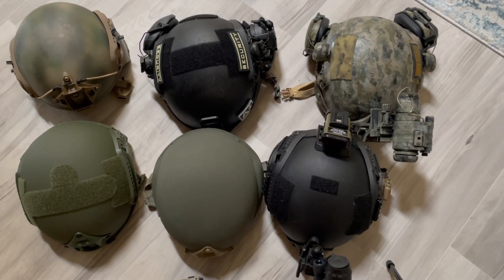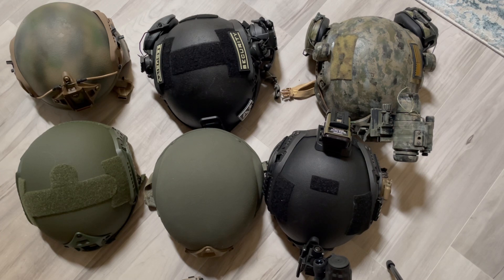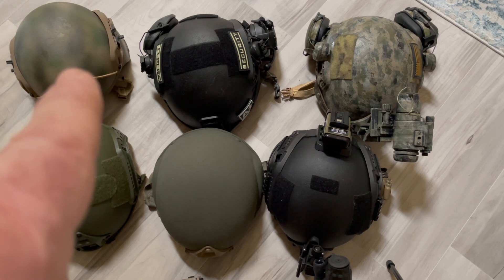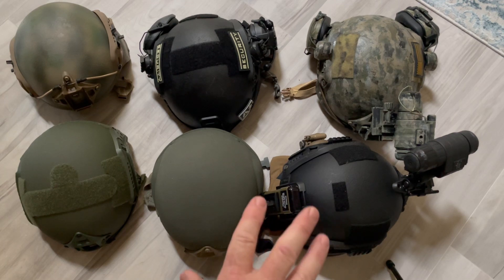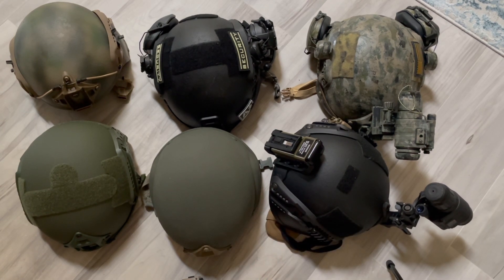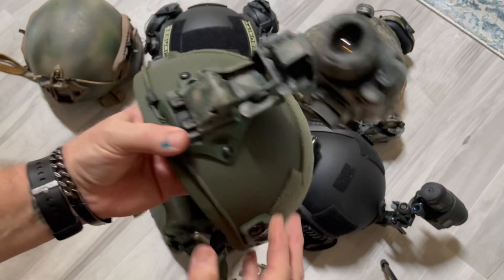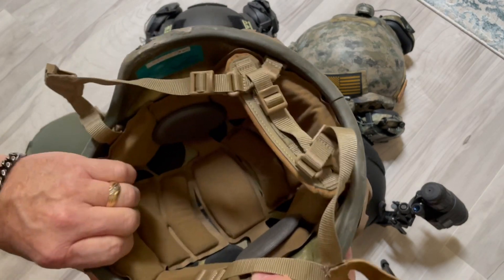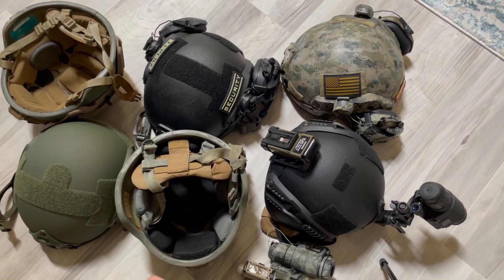Sarco ballistic helmet and many other options in this vid…Gunners fall in!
I wanted to present some ballistic helmet options that have fit into my budget and I hope helps you make good choices and avoid the pitfalls.
     When I first looked into getting ballistic helmets the prices, I was seeing years ago were crazy expensive.  So, I set out to find a more reasonable path.

     Here I show the evolution of 6 helmets I have acquired and modified over several years.  I show you mistakes I made and today there are a lot of helpful resources that did not exist when I started.

    Angry Asian on his YouTube channel covers a lot of good helmet poop, so check him out.  There are many others as well.

Have s great day!

If you want to donate and help me out here is the link,